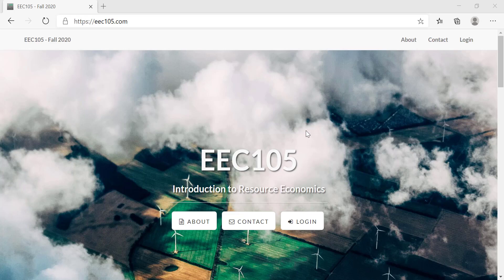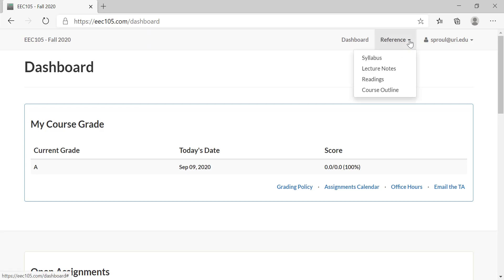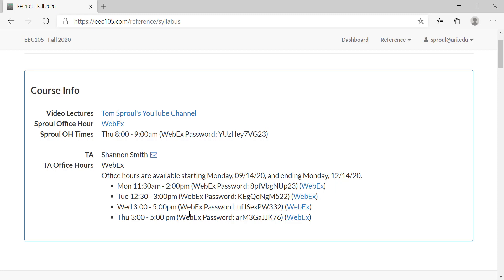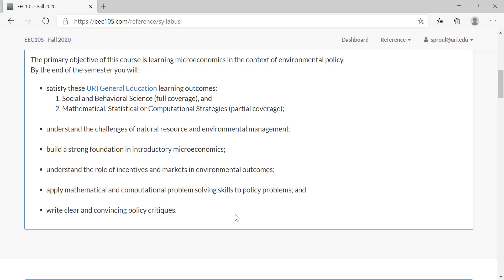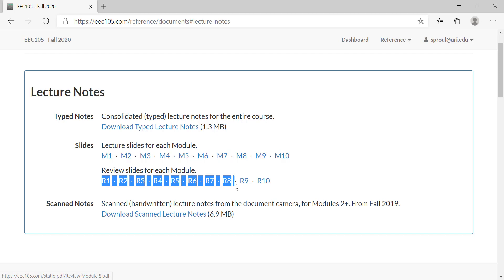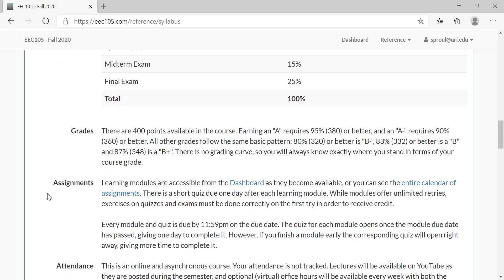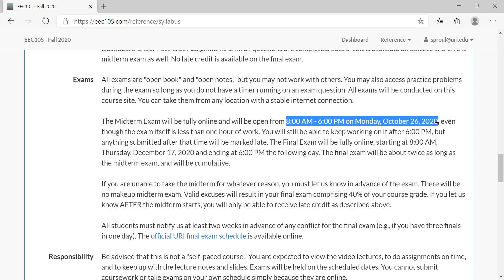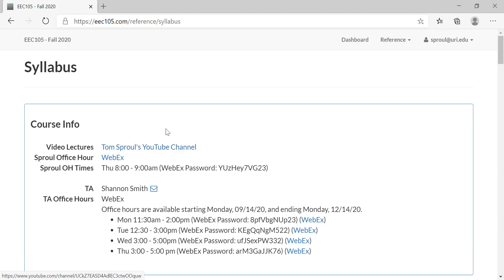EEC105 - Lecture 1.1 Course Website and Syllabus